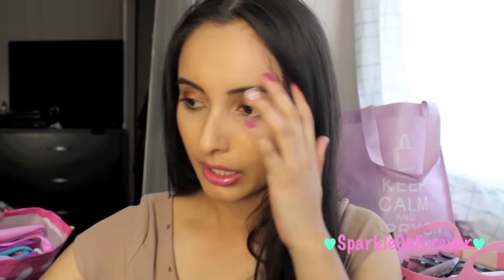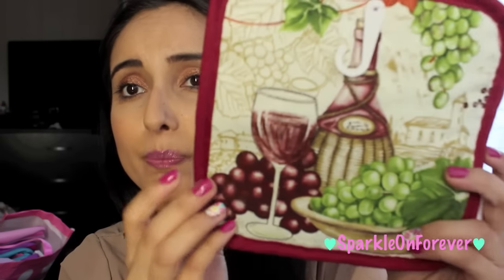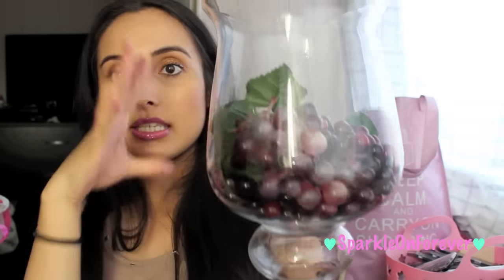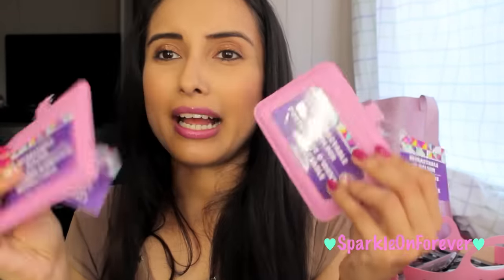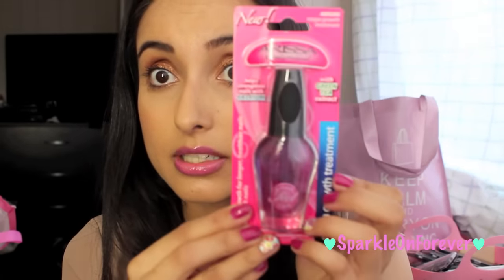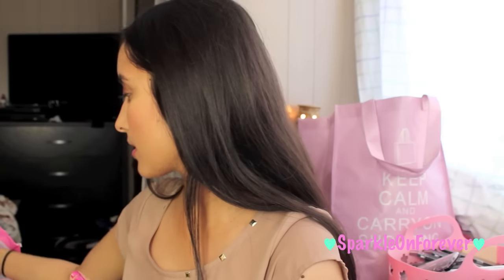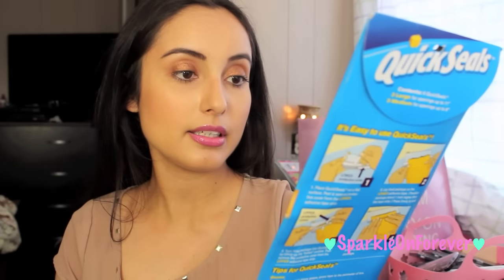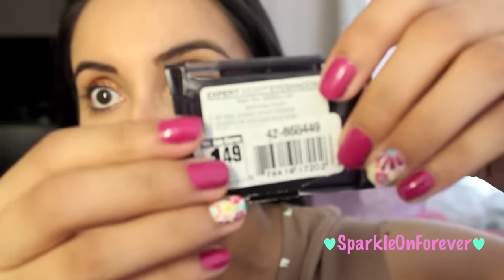Dollar Tree & 99 Cent Only Store Haul!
I have more goodies to show you from Dollar Tree & 99 Cent Only Store! I hope you enjoy! I am super excited for fall & winter :) You all know it's my FAVORITE time of the year! I cannot wait for the pumpkin spiced lattes from starbucks! Do you guys know when they start selling them? Let me know! :)